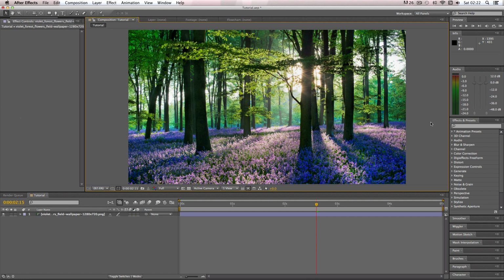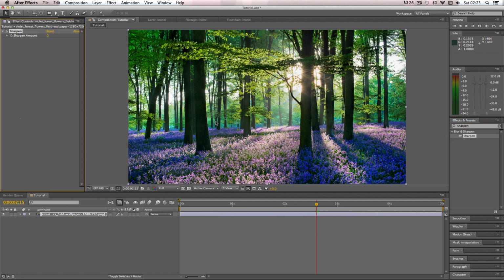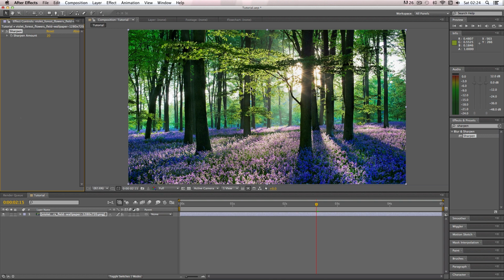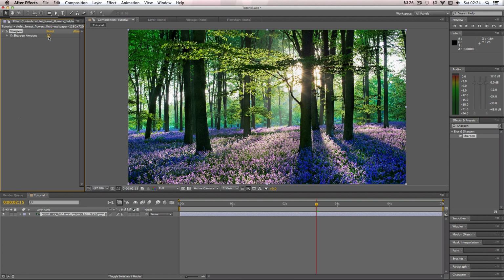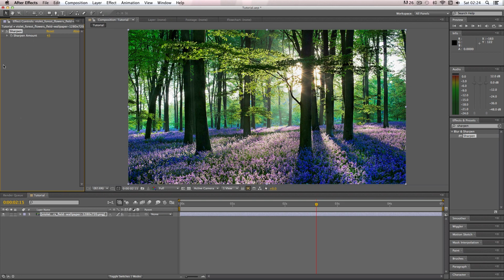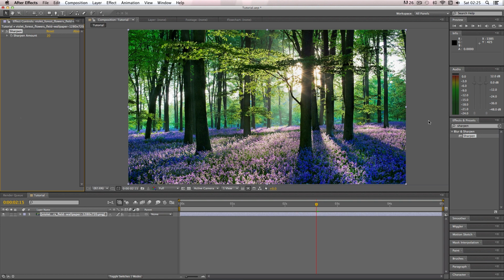After Effects Tutorial: Improving Image Quality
In this quick tutorial I'm going to be covering the "Sharpen" effect which can create the illusion that your source footage is more HD.